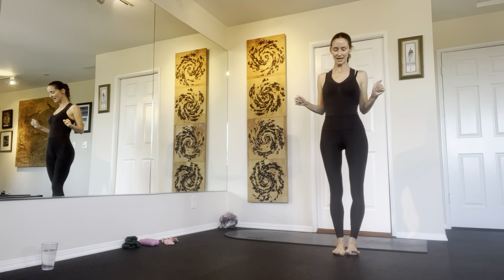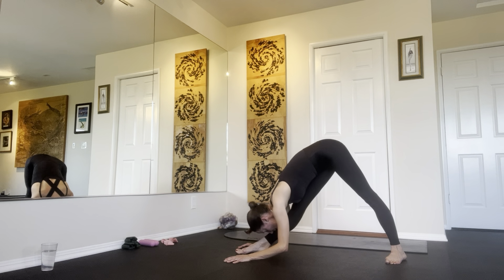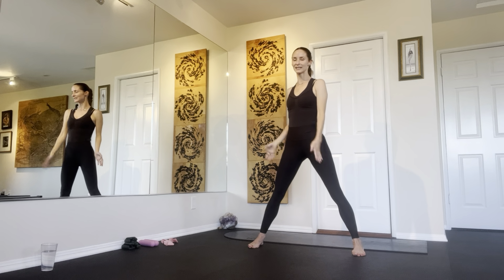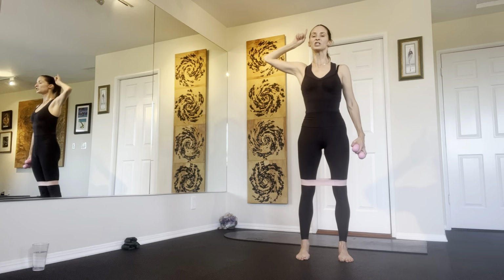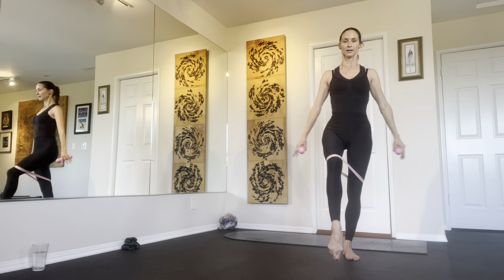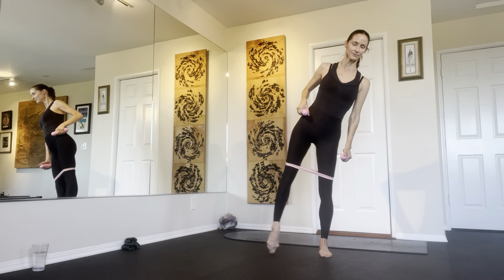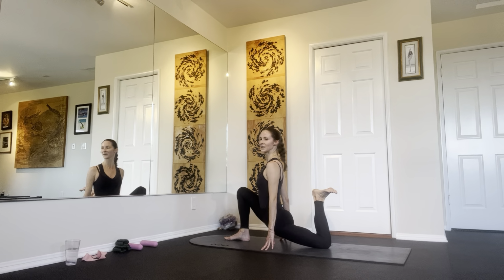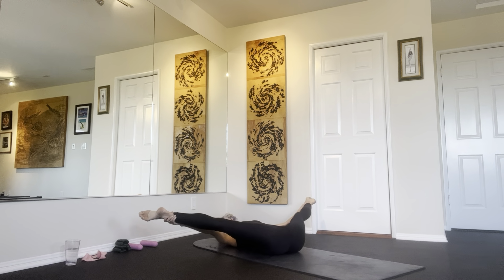Maison Goldblum Stretch (37 mins)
Today we focus a lot on our legs, glutes and inner thighs and I offer some challenges with your balance. So you get to choose whether you use the wall or a chair for balance or if you prefer to up your game and try balancing on one leg without the extra support. Keep in mind there's always an opportunity to check in with your balance even if you ARE  using the chair (lift your hands off for a few reps and you'll be able to tell where you may need to shift your body weight). Whatever you decide in the comfort of your own home don't judge yourself- just do what's good for you!!! Always!

either a resistance band or ankle weights (you could also use both if you're feeling super charged and athletic)
free weights (3lbs)
mat

Happy training!
Je vous souhaite une agréable séance!